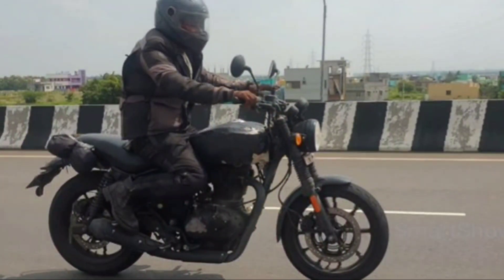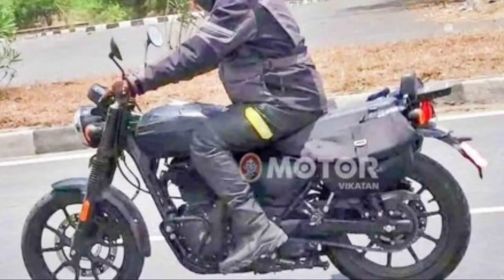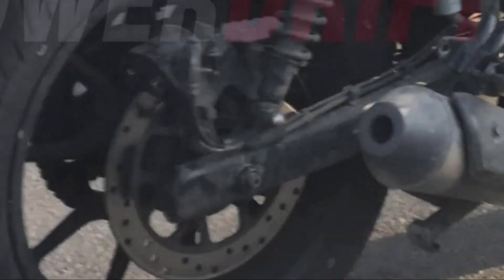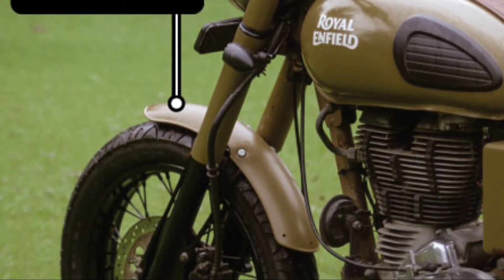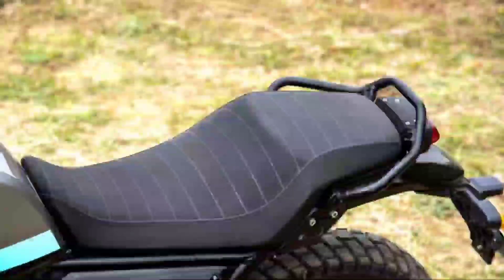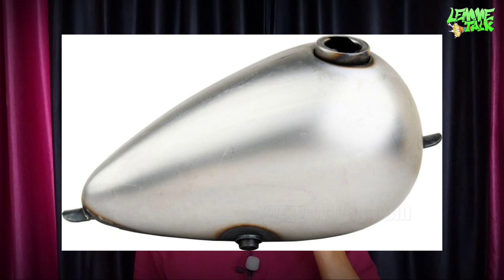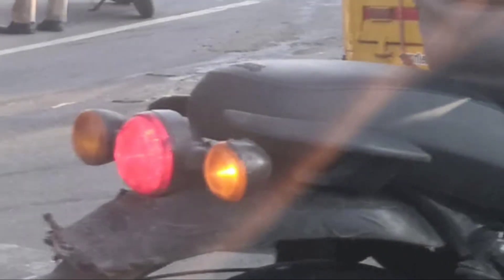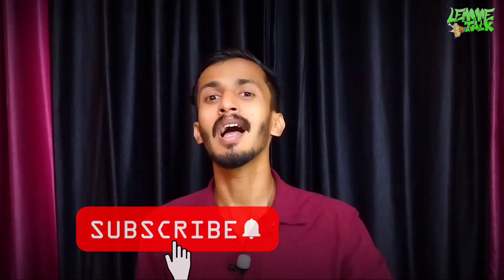ഏറ്റവും വില കുറഞ്ഞ Royal Enfield ഇതാ | Least costed Royal Enfield | RE Hunter 350 | Lemme Talk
The least costed royalenfield motorcycle is ready to launch and they given us a hint. The all new hunter350 from royalenfieldbullet family will be launched on Aug 7th 2022. Here is some hints about the motorcycle in malayalam by bromista from lemmetalk